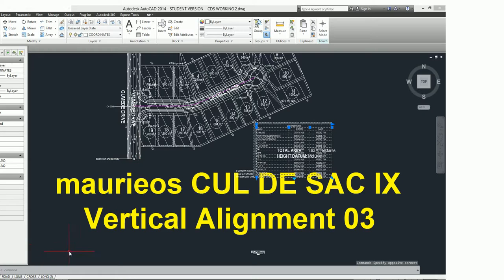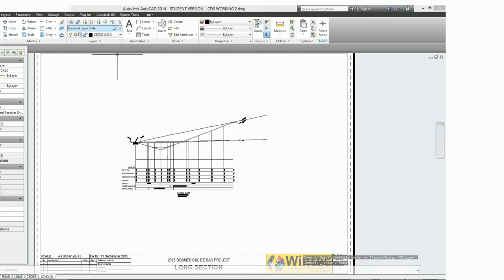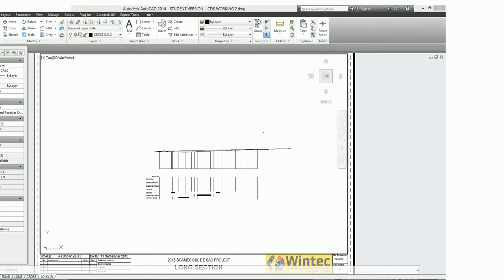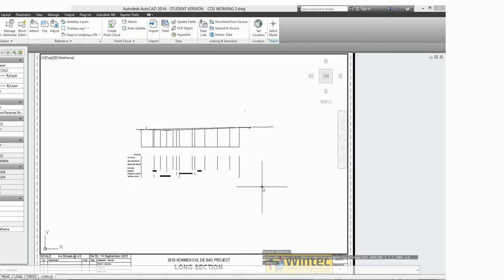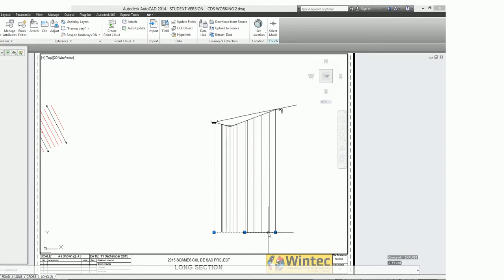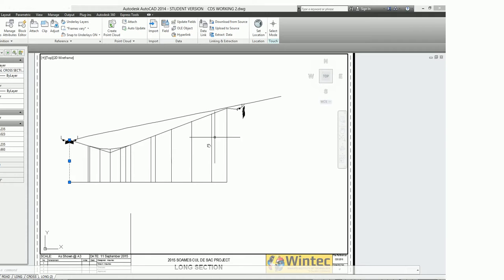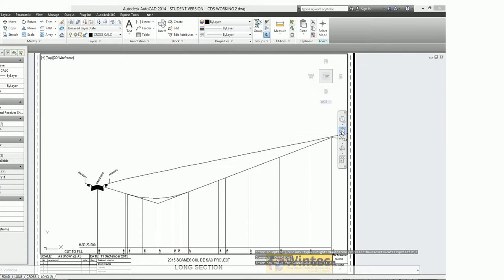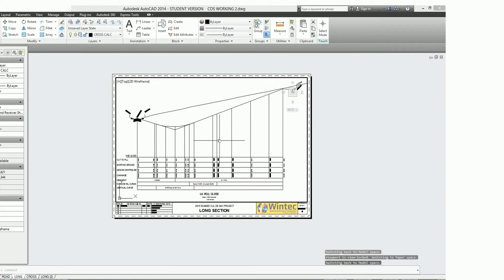maurieos CUL DE SAC IX Vertical Alignment 03